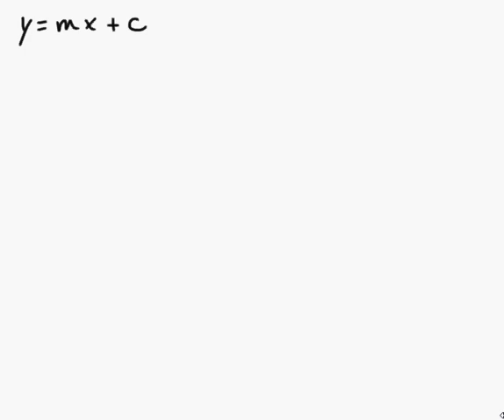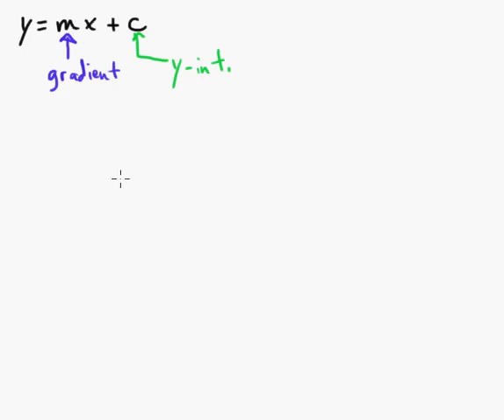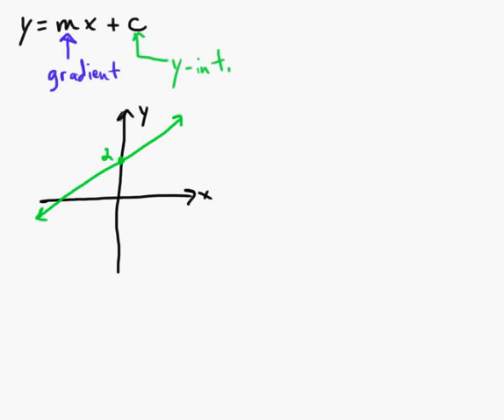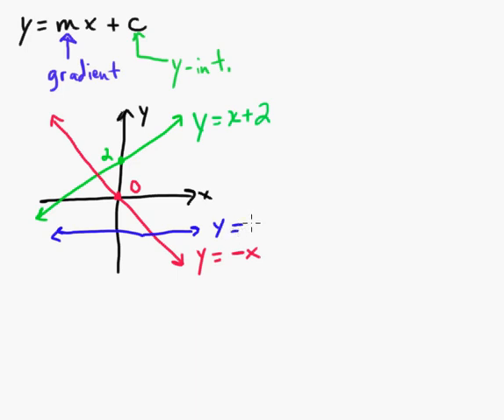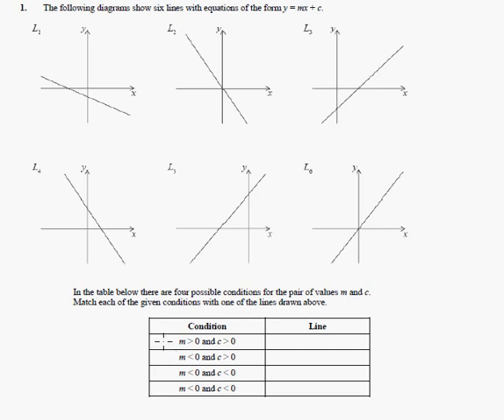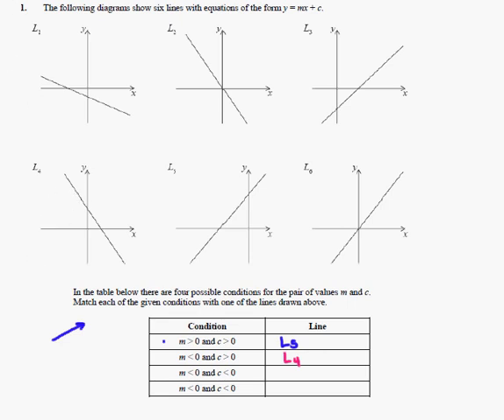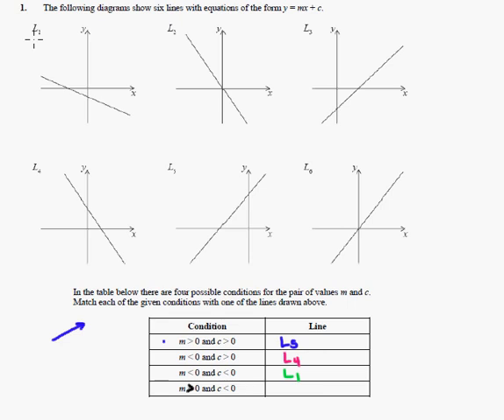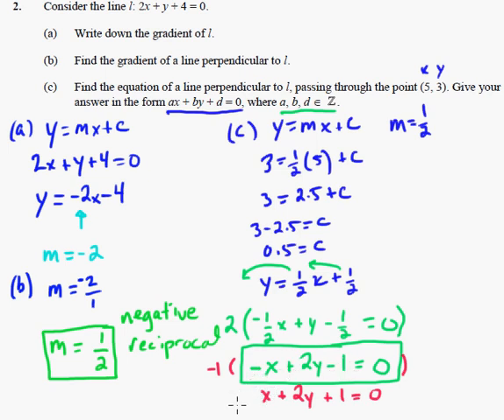IB Math Studies: y=mx+c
A short video of problems of videos involving y=mx+c.